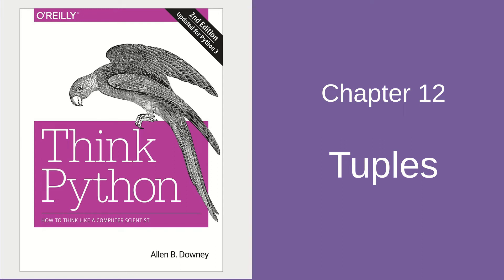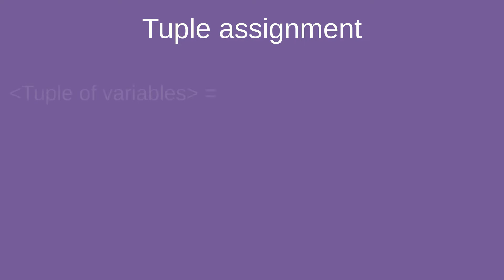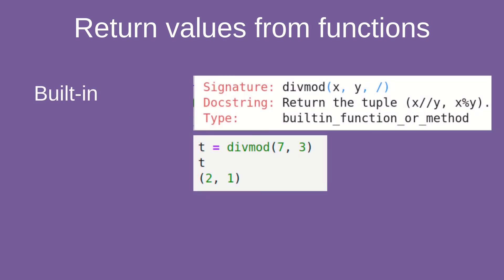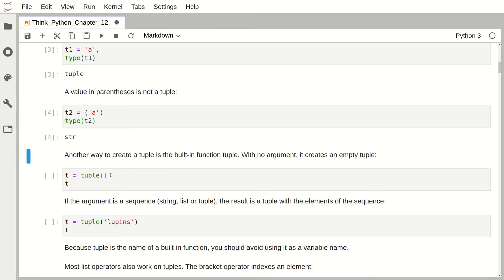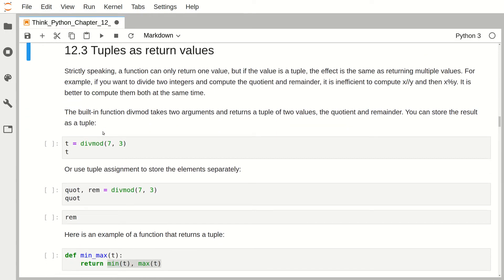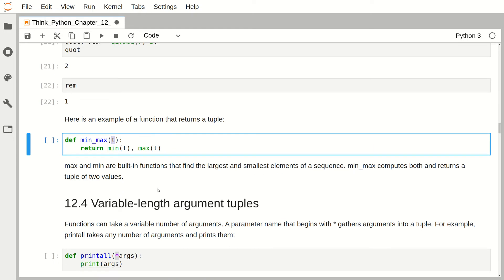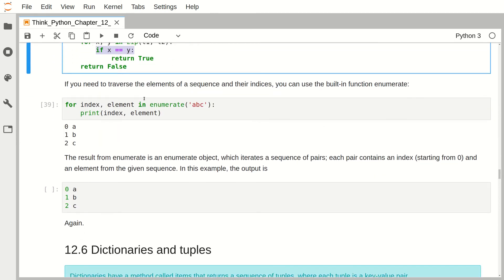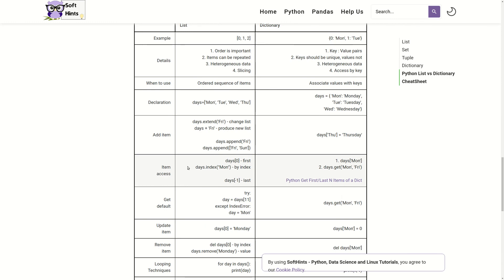Think Python Chapter 12 Tuples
0:00 intro
0:36 What is a tuple?
1:44 Tuple methods
3:59 Swap two variables in Python
4:54 Tuples as return values
5:47 Variable length argument tuples
6:39 Tuple vs List vs Dict vs Set In Python
7:04 Practice on Tuples
13:33 List and Tuples
16:05 Dictionary and tuples
17:30 Cheatsheet - List, Dictionary, Tuple and Set in Python

Code store

Socials